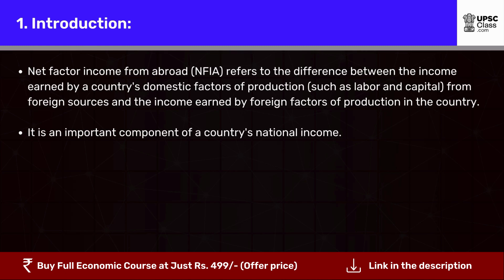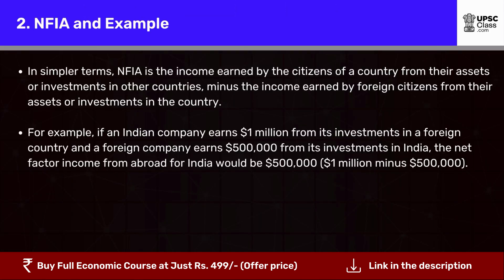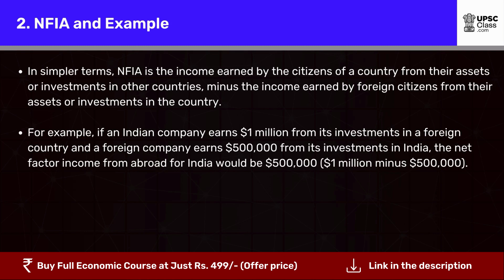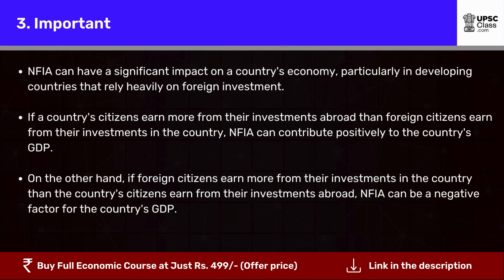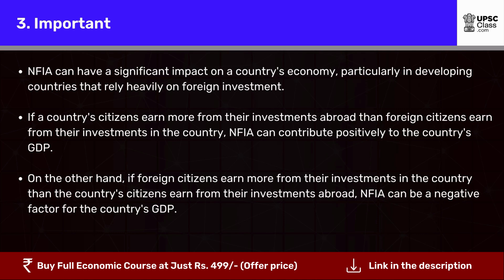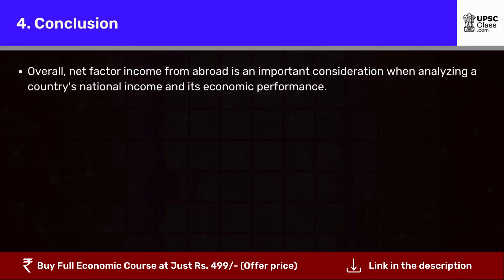What is Net factor Income from Abroad (NFIA)?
Economics Full Course - Whatsapp at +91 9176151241
(For UPSC/All State Government Exams)

Video Transcription:

Introduction

Net factor income from abroad (NFIA) refers to the difference between the income earned by a country's domestic factors of production (such as labor and capital) from foreign sources and the income earned by foreign factors of production in the country. It is an important component of a country's national income.

NFIA and its Example

In simpler terms, NFIA is the income earned by the citizens of a country from their assets or investments in other countries, minus the income earned by foreign citizens from their assets or investments in the country.

For example, if an Indian company earns $1 million from its investments in a foreign country and a foreign company earns $500,000 from its investments in India, the net factor income from abroad for India would be $500,000 ($1 million minus $500,000).

NFIA Importance

NFIA can have a significant impact on a country's economy, particularly in developing countries that rely heavily on foreign investment. If a country's citizens earn more from their investments abroad than foreign citizens earn from their investments in the country, NFIA can contribute positively to the country's GDP. On the other hand, if foreign citizens earn more from their investments in the country than the country's citizens earn from their investments abroad, NFIA can be a negative factor for the country's GDP.

Conclusion

Overall, net factor income from abroad is an important consideration when analyzing a country's national income and its economic performance.

00:00 - What Is Net Factor Income From Abroad (NFIA)?
00:23 - NFIA And Its Example
01:01 - NFIA Importance
01:38 - Conclusion